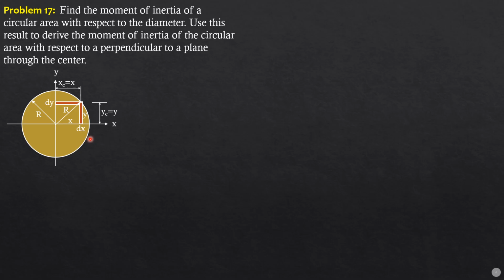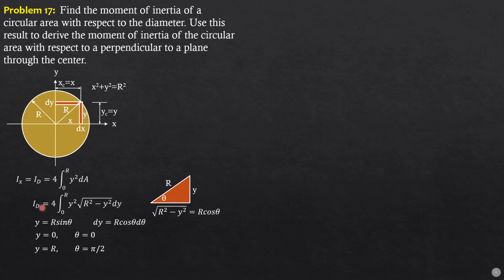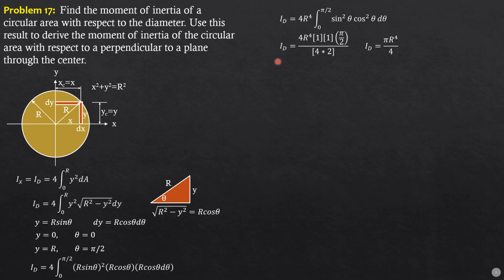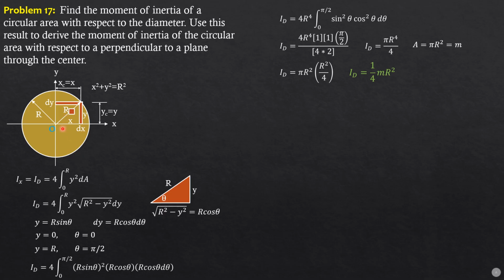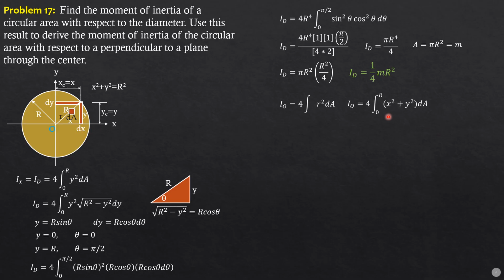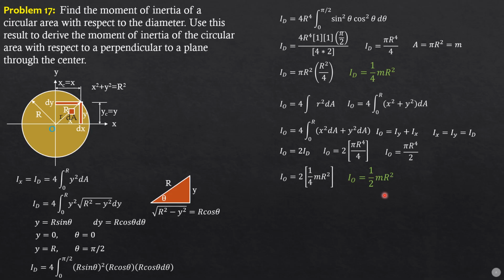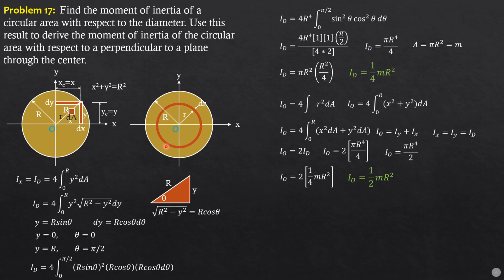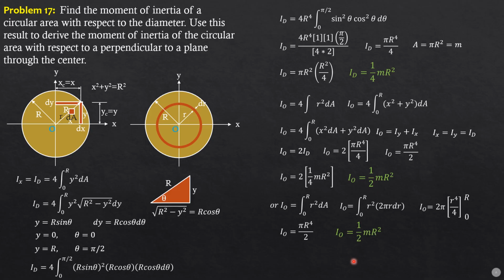Beautiful and Challenge Problem in Integral Calculus Problem 17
This video presents solutions to a beautiful and challenge problem in CALCULUS about deriving moment of inertia of a circular area about its diameter and about an axis perpendicular to its plane through its center.